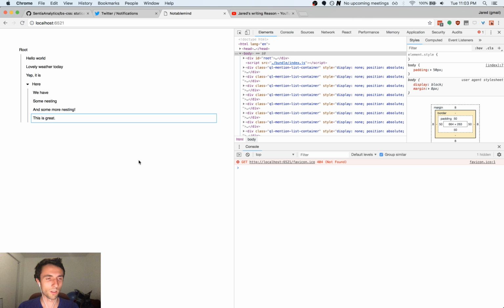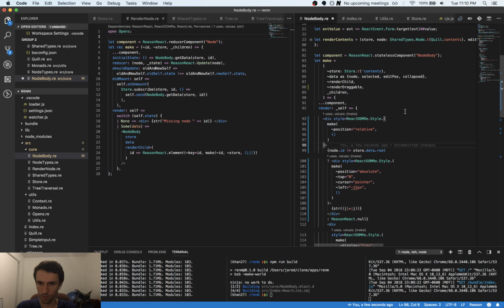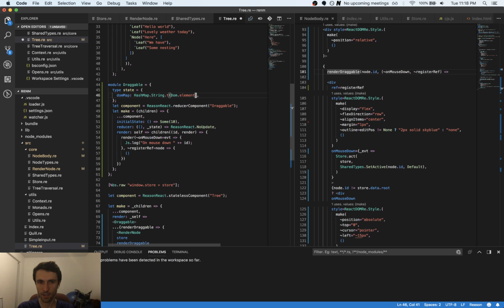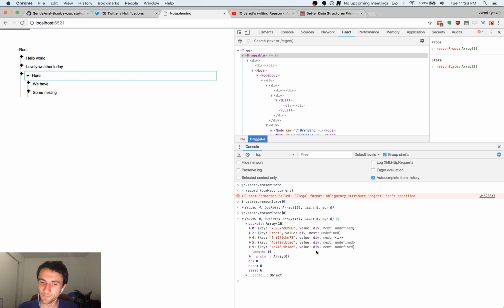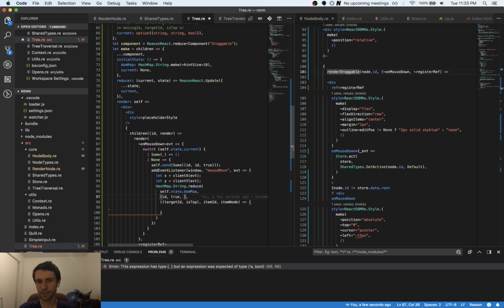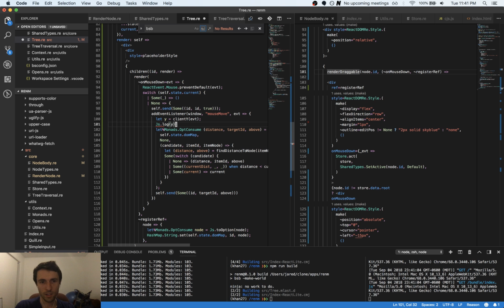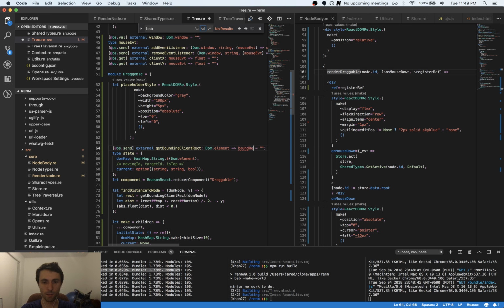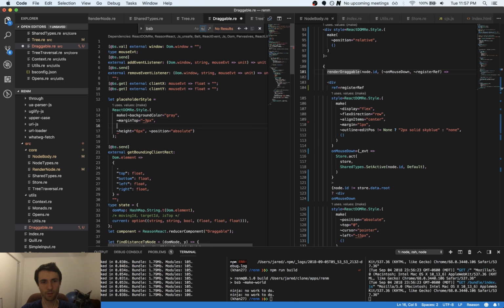ReasonReact Stream #1 -- implement drag & drop